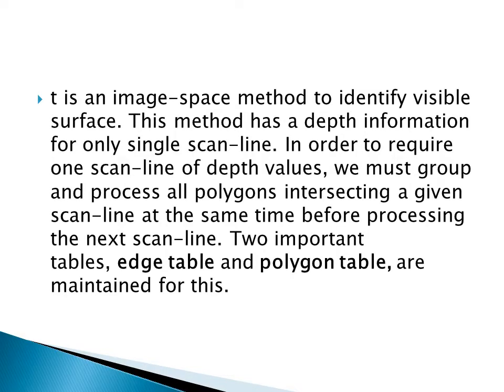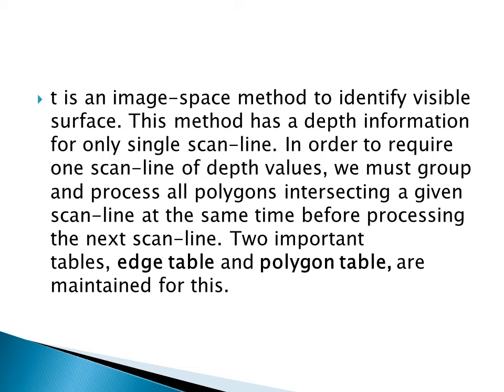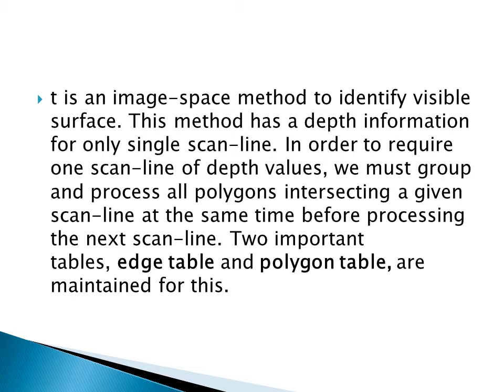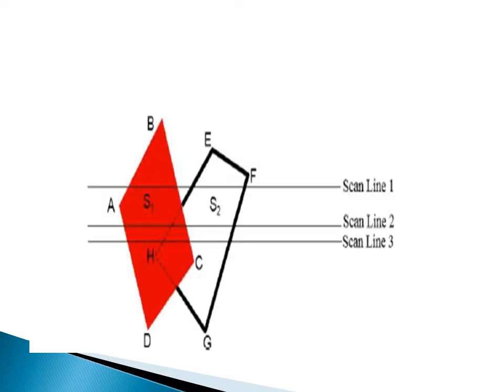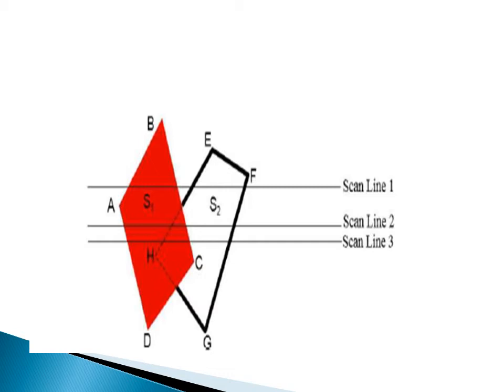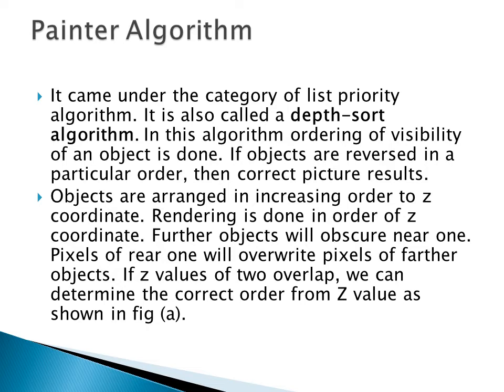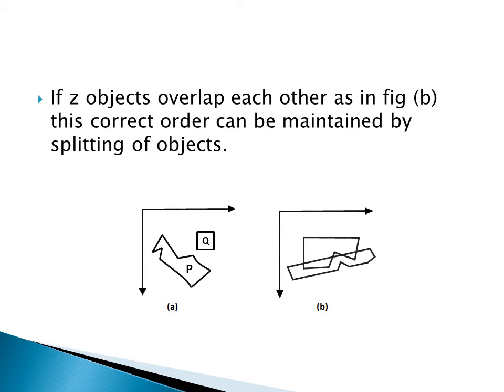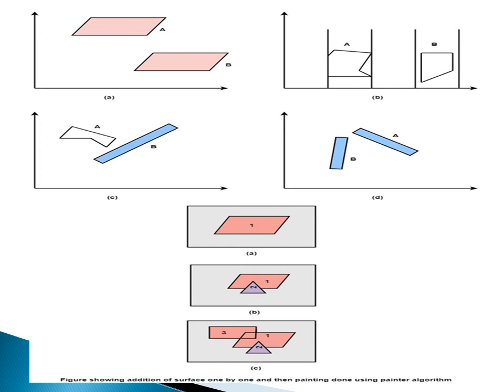Interactive Computer Graphics :Scan Line Algorithm and Painter's Algorithm